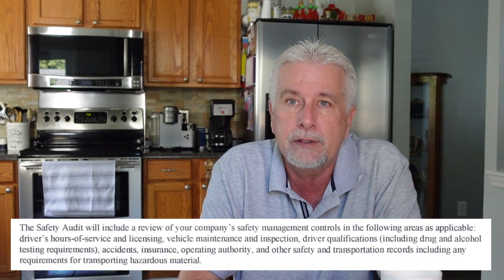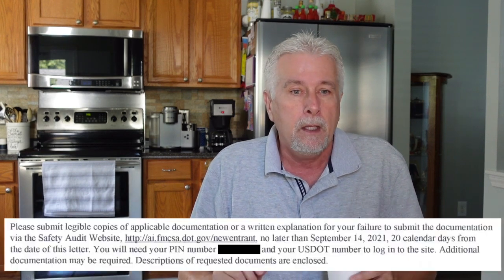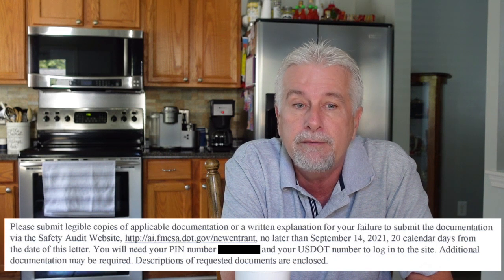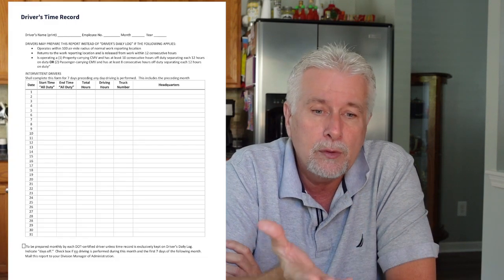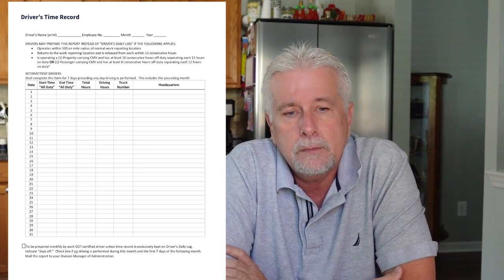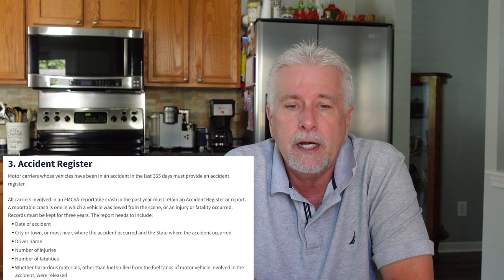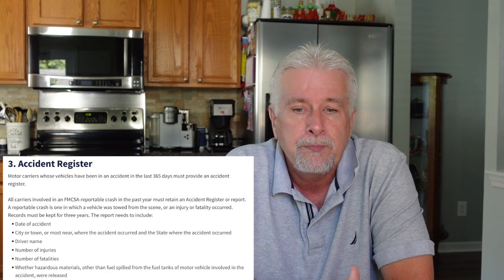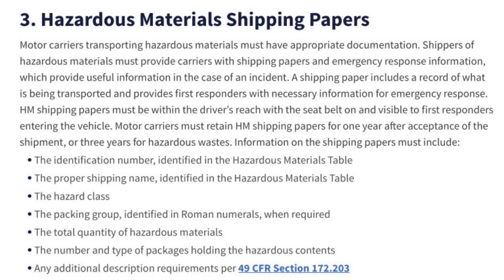DOT SAFETY AUDIT with Hotshot Trucking w DD 214 Transport 50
How to handle a DOT Safety Audit with Hotshot Trucking w DD 214 Transport 49

All the Products and services Bryan Uses and Recommends.

Contact Allen for you ELD needs and get your Deal

All information in this video is for educational and entertainment purposes only and should not be taken as financial advice.